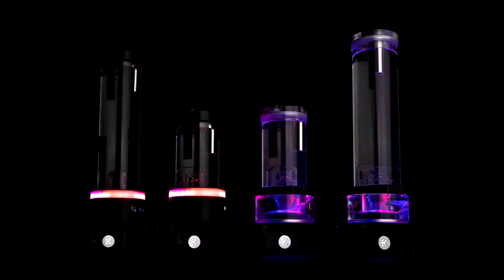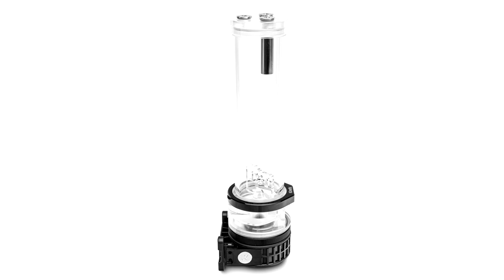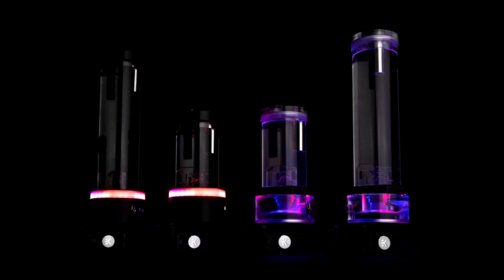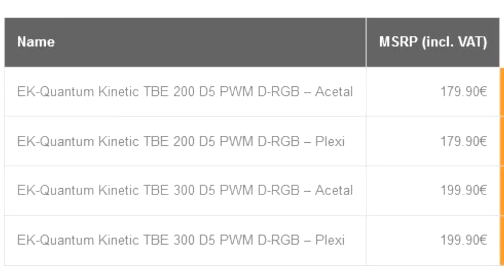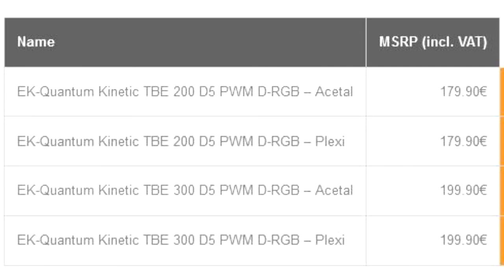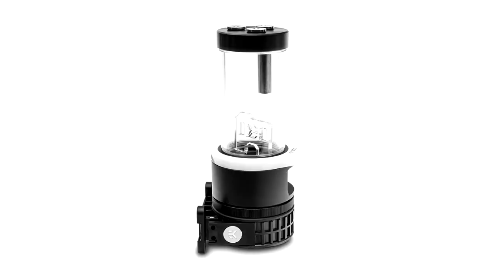EK Launches a Quantum Revolution of Tubular D5 Combos